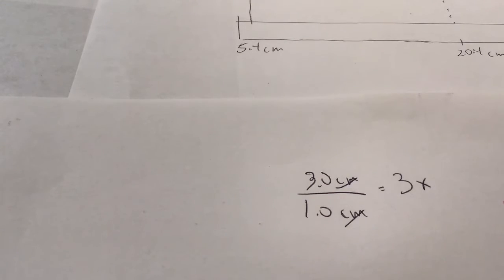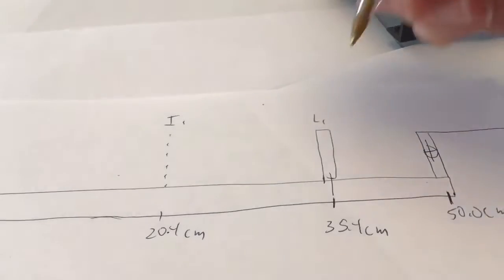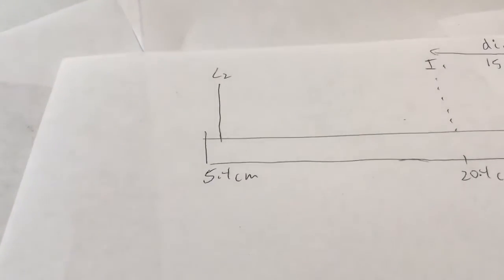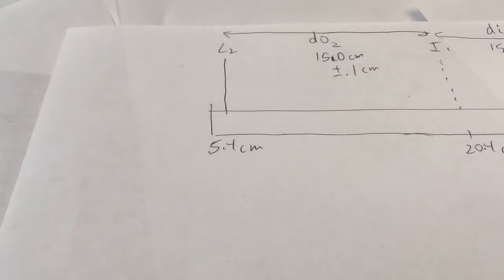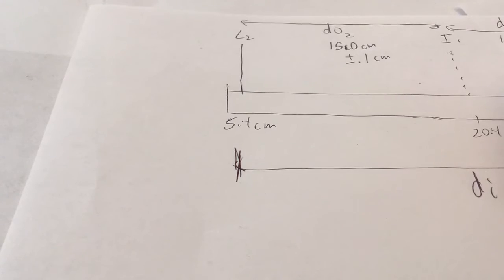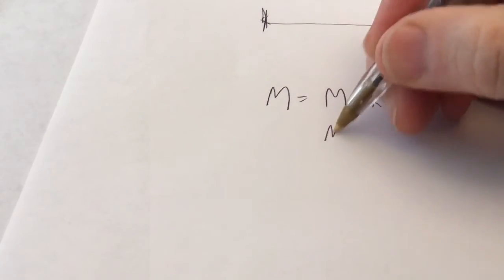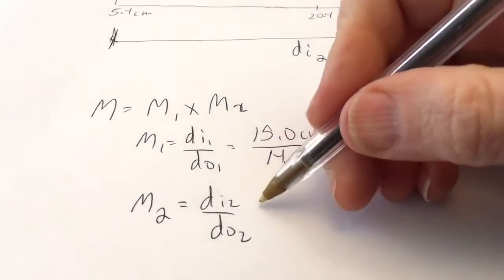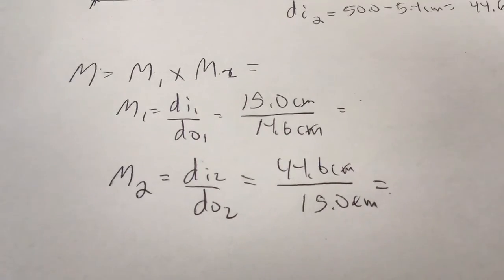Exercise 3 Part c:microscope from Lab 12: Geometrical Optics, Georgian Court University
Exercise 3 Part c: calculating the magnifications  for the microscope from Lab 12 for PH116 and PH122 at Georgian Court University